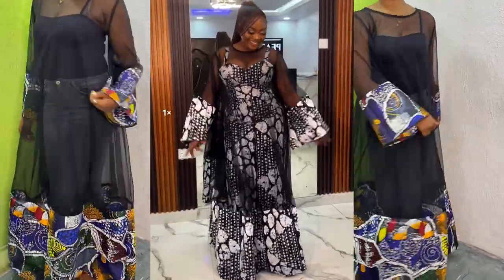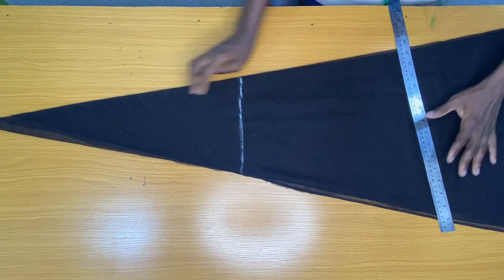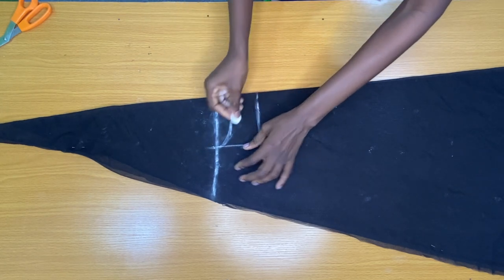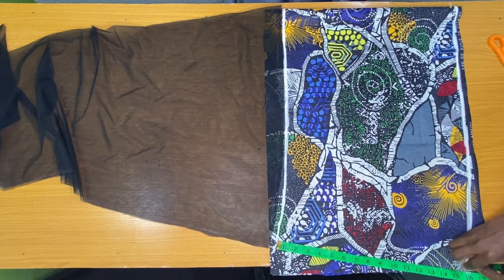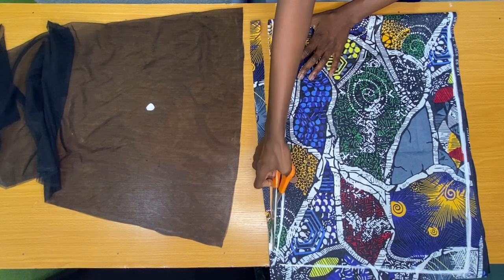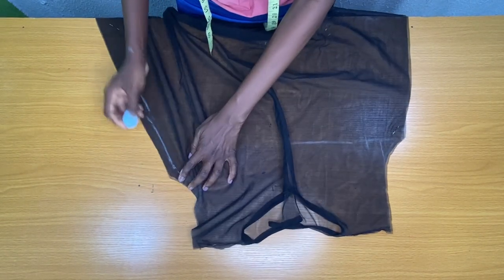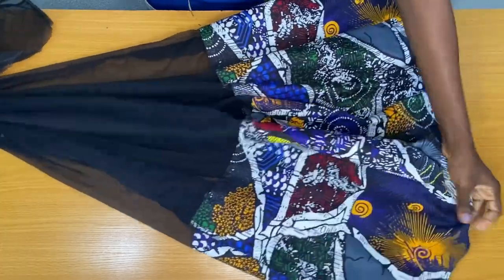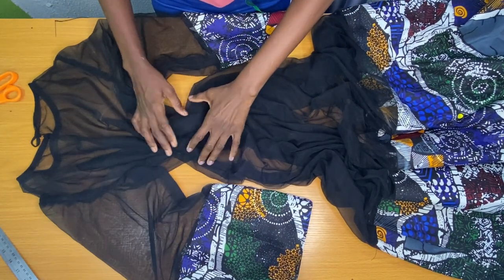Trendy Tulle Net Circle dress with Bell Sleeves/ DIY Cutting and Stitching